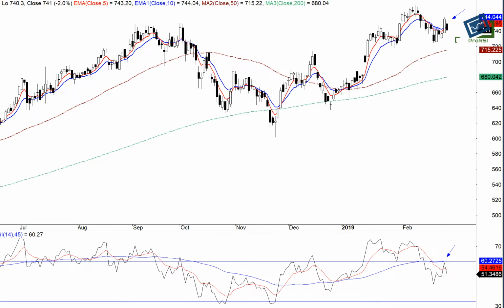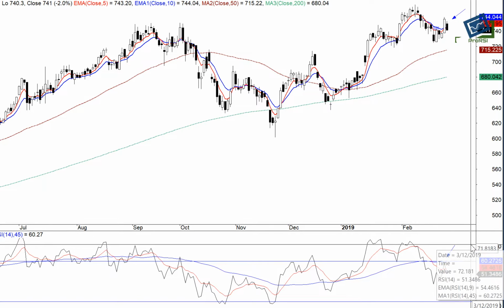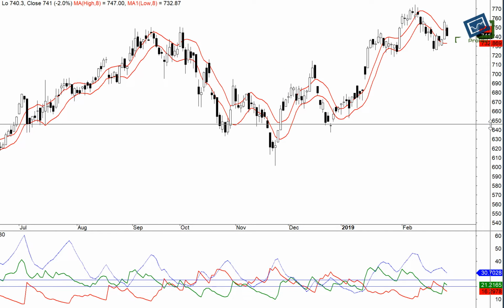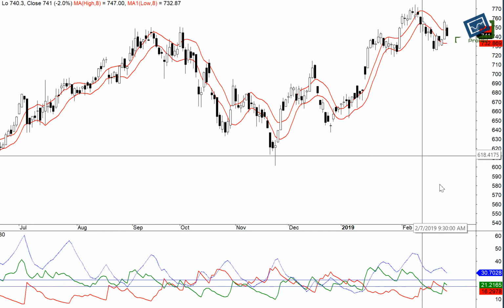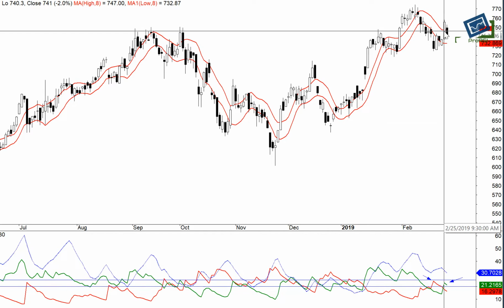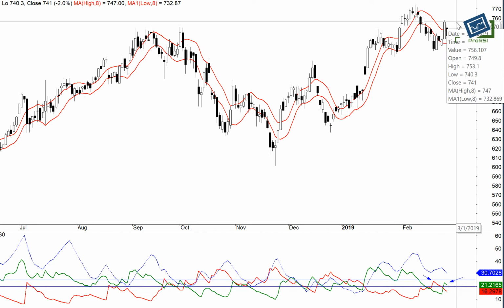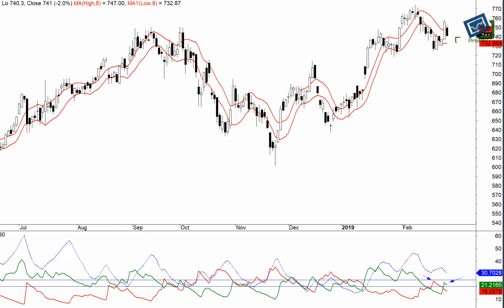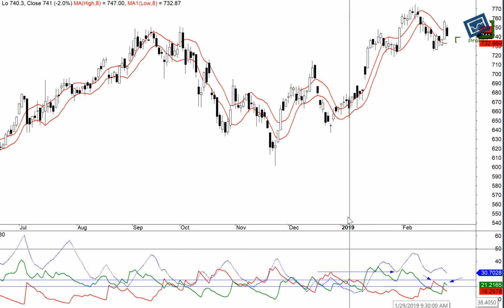[INFOSYS] Finding TREND DOMINANCE using RSI & ADX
Learn everything about the adx rsi infosys pattern.

SpeakingTechnically is an Knowledge Show on the ProRSI YouTube Channel. Through Speaking Technically we aim to break the myths of Trading using Technical analysis and Training in the financial markets and provide true Knowledge to people which Trading Guru's have been hiding till now. Started By Bharat Jhunjhunwala. He is an International Certified Technical Analyst and a successful trader. He has trained more than 5000 people all over the world. He has written many articles/blogs over a period of time which has been appreciated for its content and TRUTH. Bharat is a CMT, CFTe and MSTA. He has been awarded MFTA from the prestigious IFTA (USA), for his works on RSI. He has been closely involved in trading stock and commodities since 2006. Bharat is also involved in his Family’s textile business in Kolkata.